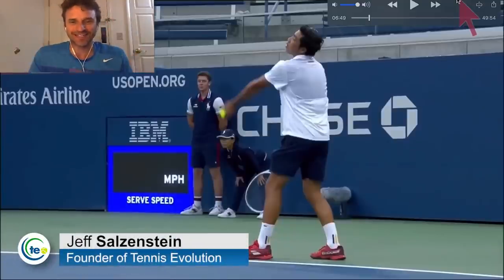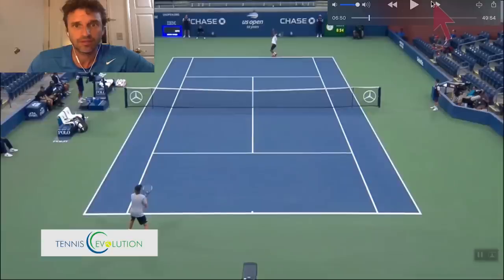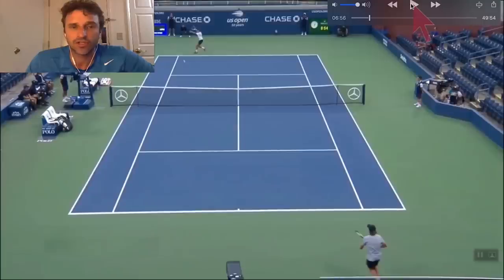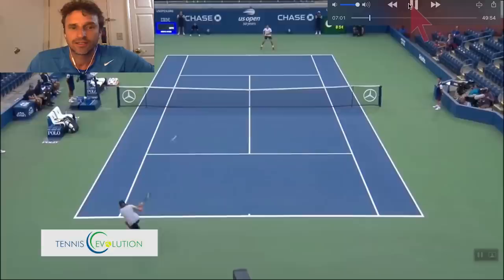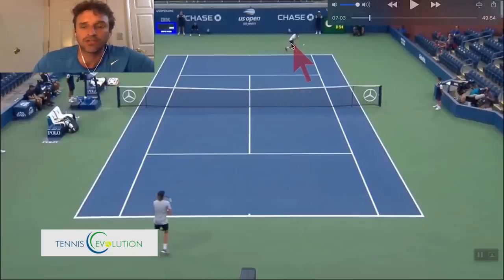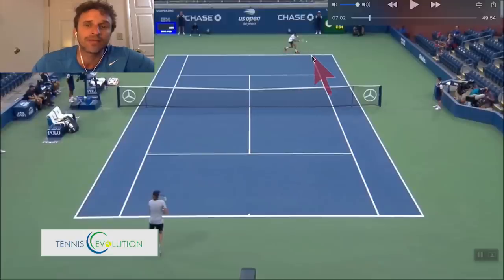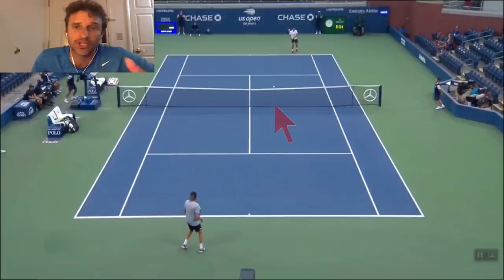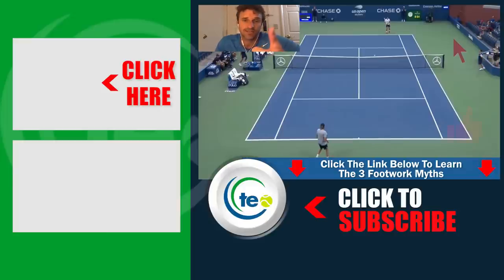2 Handed Backhand Tennis Analysis to Improve Footwork and Balance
In this video let's look at these powerful 2 handed backhand tips from a case study video analysis of a top world class player. This lesson will help you understand how to hit your backhand with more confidence and control. Watch as Jeff Salzenstein gives you the tips to help you focus on your footwork and balance.

Footwork myths debunked: Former Top 100 ATP Pro, Jeff Salzenstein, is exposing 3 common myths that could be crippling your potential. Most players make at least 1 of these 3 mistakes... Do you?